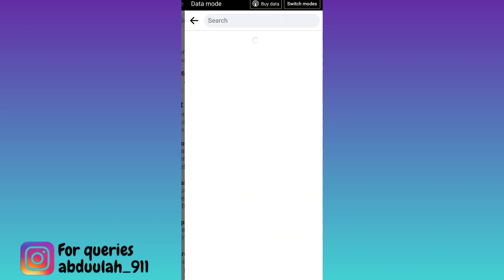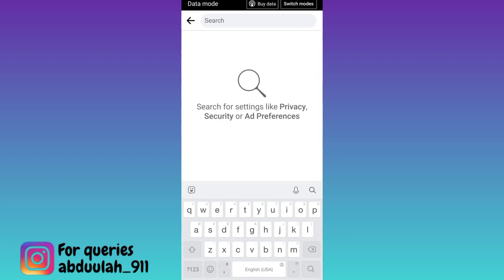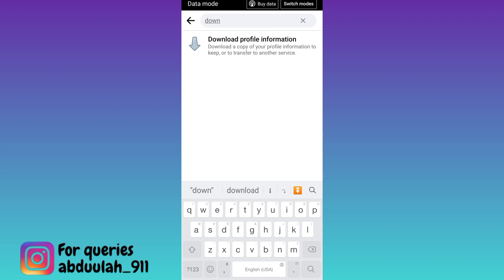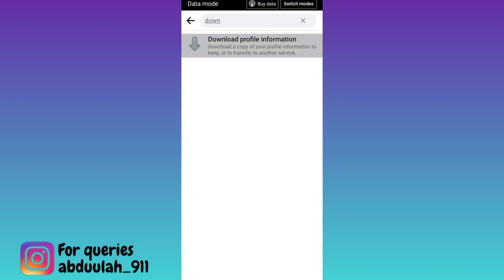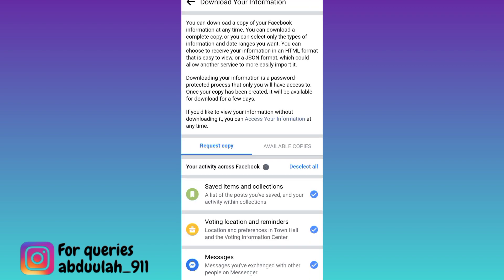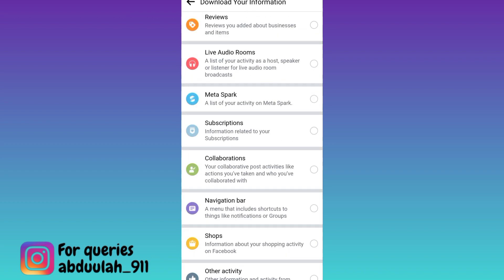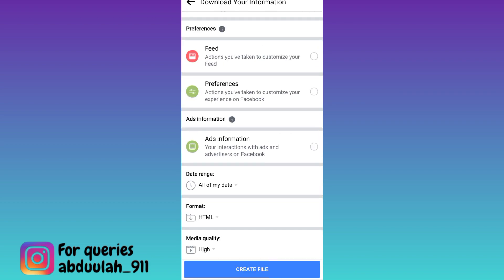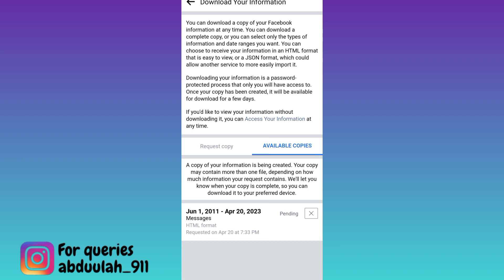How to Recover Deleted Chats on Facebook Messenger (2023)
In today's video, I am going to show you how to recover deleted chats on facebook messenger. If you have deleted some messages on facebook messenger and now you want to restore those deleted messages then this video is for you. So sit back and learn how to recover deleted messages on facebook messenger.